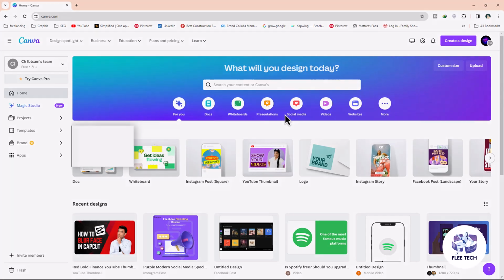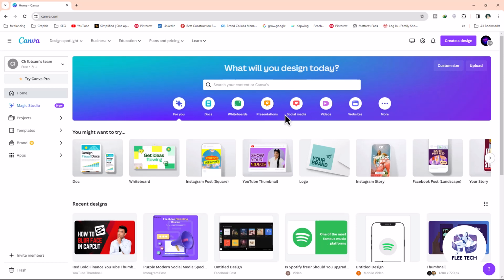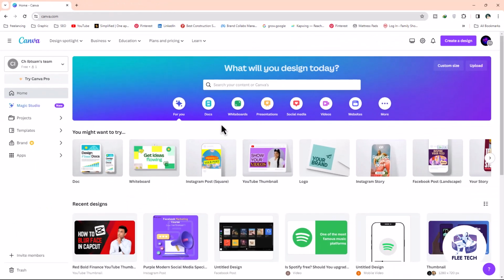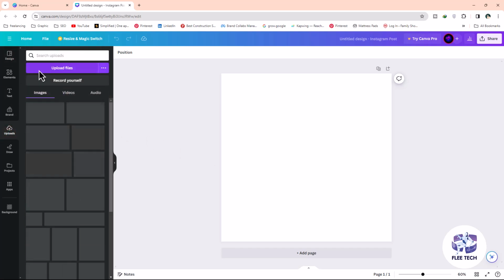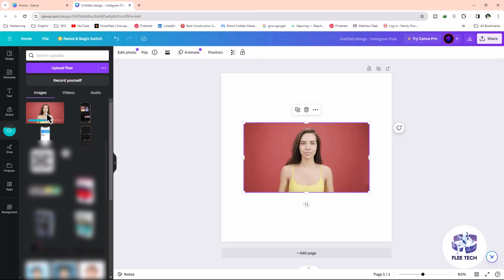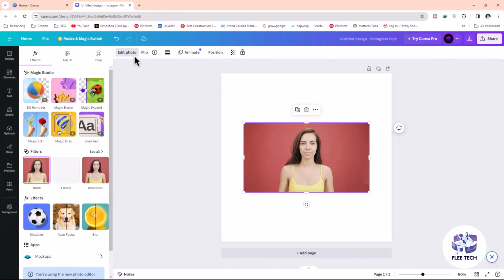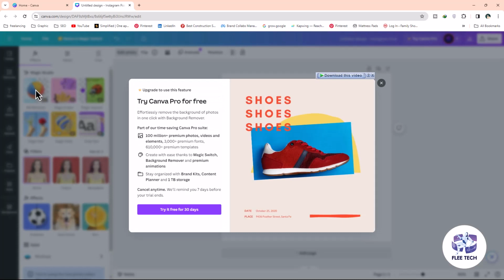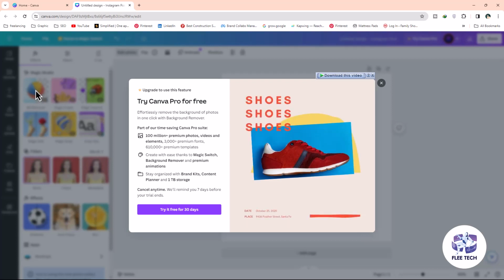How To Remove Background in Canva - Full Guide (2024)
Learn how to easily remove backgrounds in Canva with this full guide. Perfect for designing graphics and creating professional-looking designs. No photoshop skills needed!

0:00 intro
0:10 Open Canva
0:20 Upload to Canva
0:35 How to Remove Background in Canva